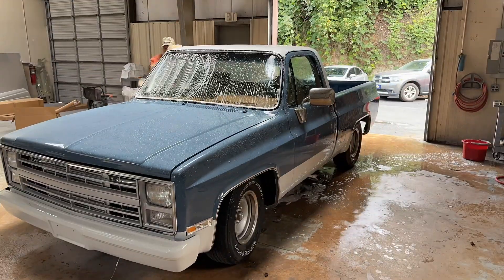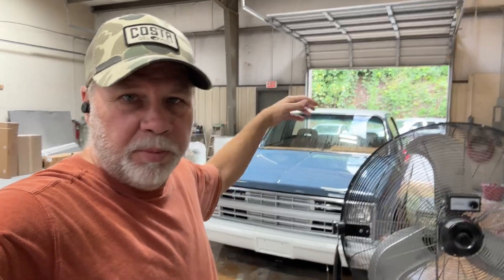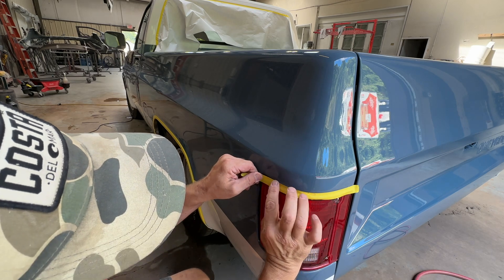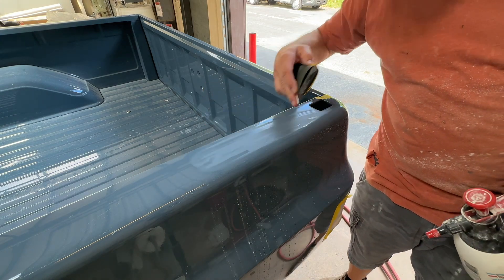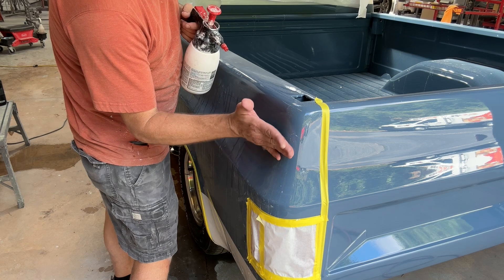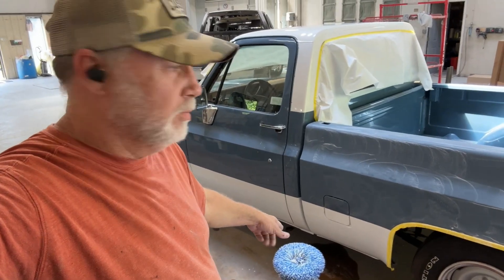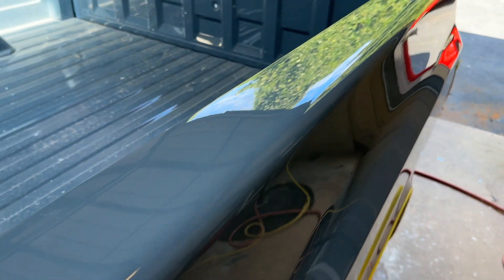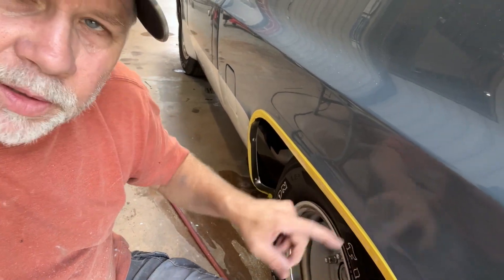C10 Project: Buffing the Paint. Getting Ready for Final Assembly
I need to run over the paint and get it buffed out. Has a little haze and some small imperfections to get rid of.  It could stand to be sanded a little flatter but I just want it get some of the polishing taken care of before assembly.  Lots of overspray from sitting in a body shop for so long but that's just part of it.

** 21mm Orbital Polisher

** Makita Buffer

**Rupes Rotary Buffer backing plate/pad:

**Buffer Extension

**Rupes Rotary Coarse Compound

**Rupes Coarse Wool Pad

**Rupes Yellow Wool Pad

**Rupes Yellow Compound

**Meguires 2000 Wet Unigrit

**3M 1500 Wet or Dry

**Mirka 3000 DA

**Microfiber Towels